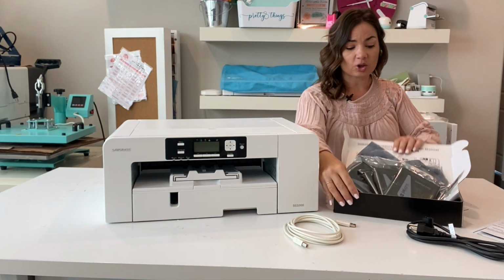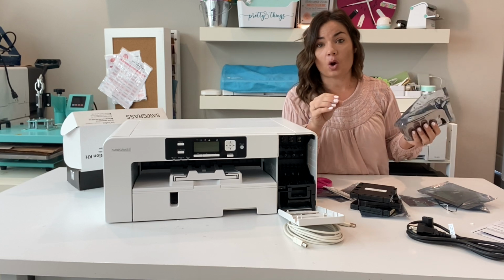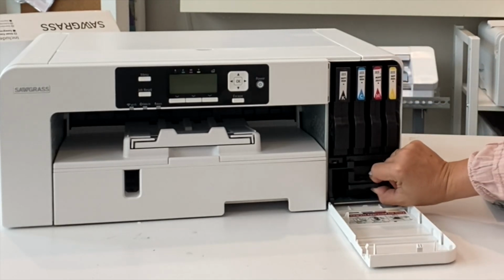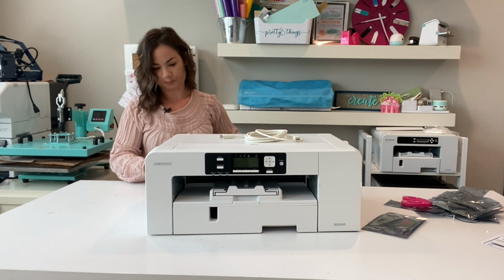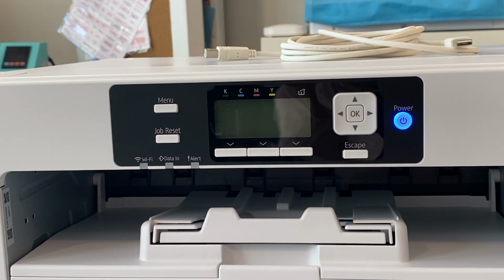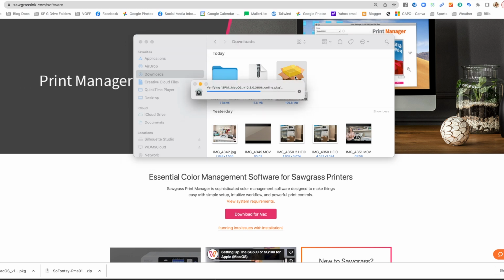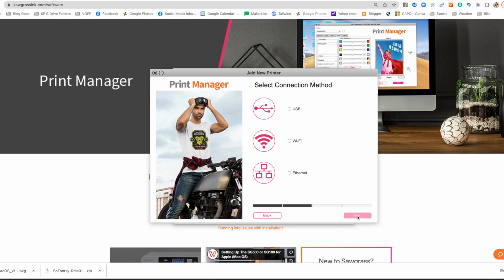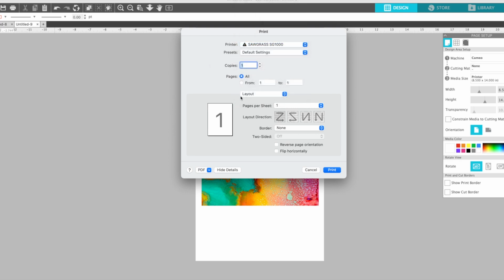How to Set Up Sawgrass SG1000 Sublimation Printer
How to Set Up Sawgrass SG1000 For the First Time | Silhouette School Blog 😍 Step by step initial set up for Sawgrass SG1000 sublimation printer 👇 MORE INFO and IMPORTANT LINKS!👇

You can find a FREE WRITTEN tutorials for Sawgrass sublimation printers here on Silhouette School Blog  👉

Shop Sawgrass SG1000 Bundles

You do need a heat press for sublimation, so if you don't have one, I'd recommend the above Sawgrass SG1000 printer + heat press bundle (depending on the size of the printer you want)

BE (OR BECOME) A SILHOUETTE BOSS LADY! With my CUTTING A PROFIT Videos & BEST SELLING Silhouette eBook 👇